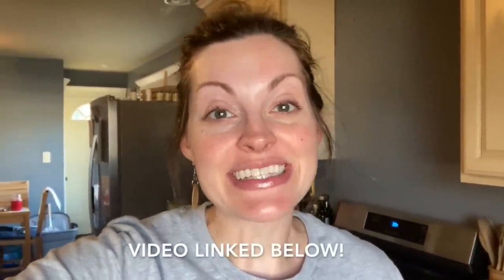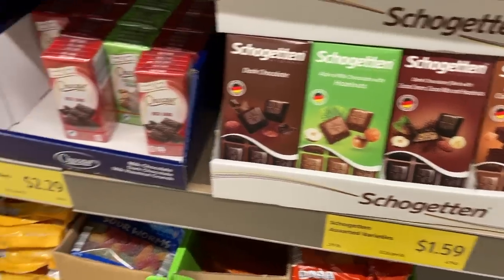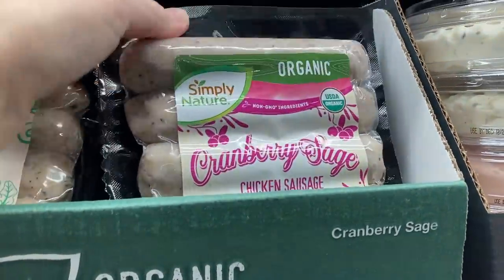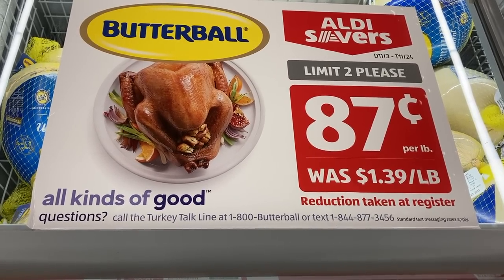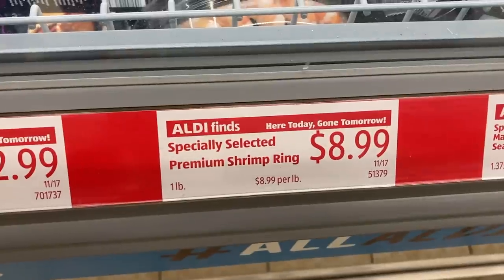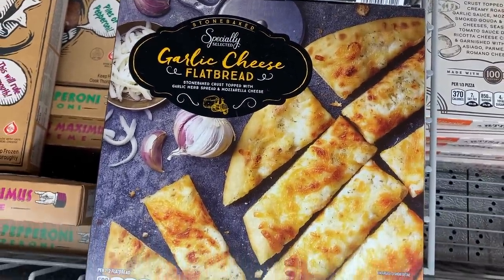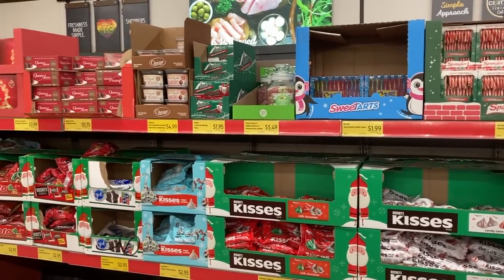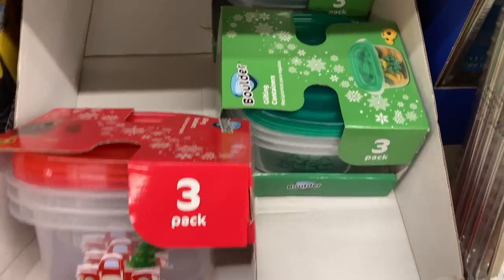Shop with Me! | What's New at Aldi?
We're back at Aldi grocery store to check out everything new!